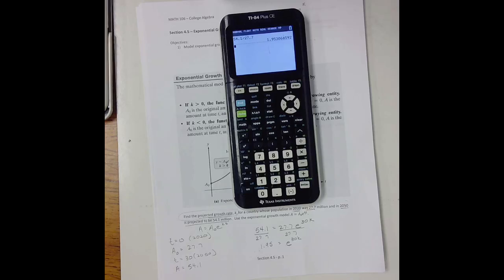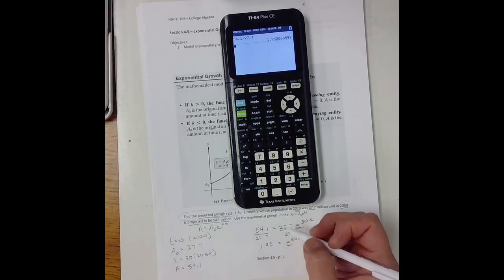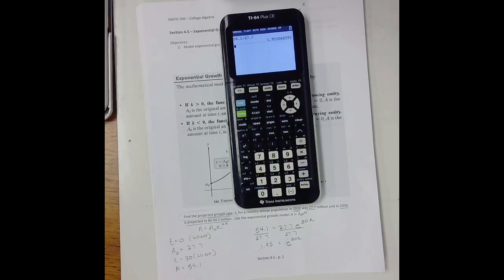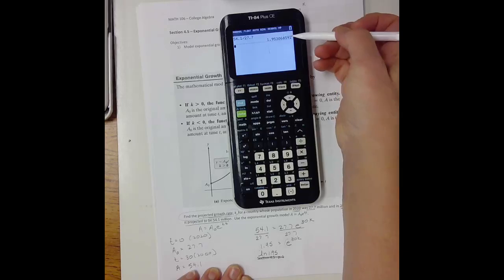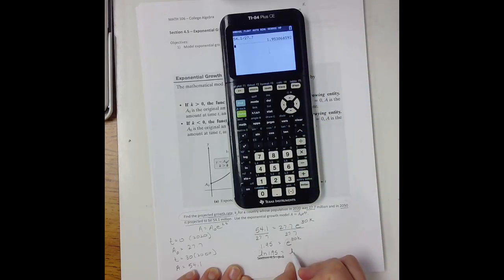4.5 CA 10/28/25